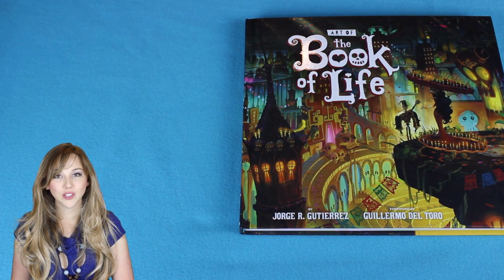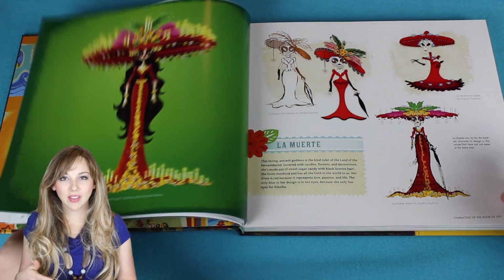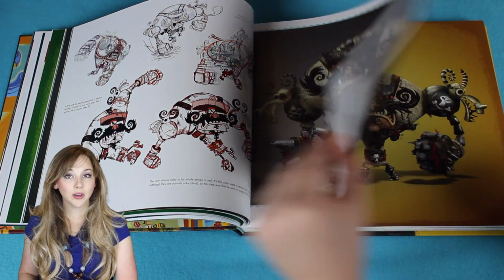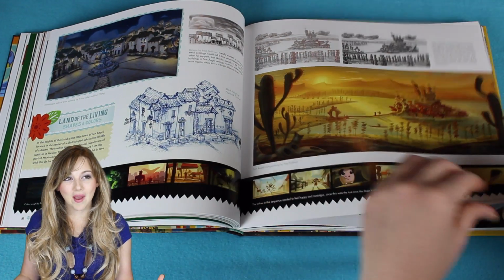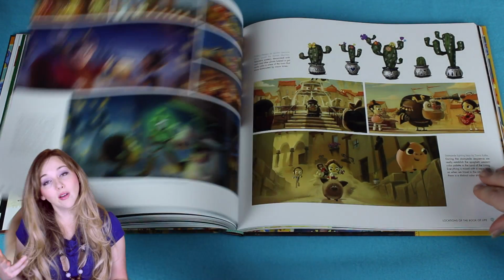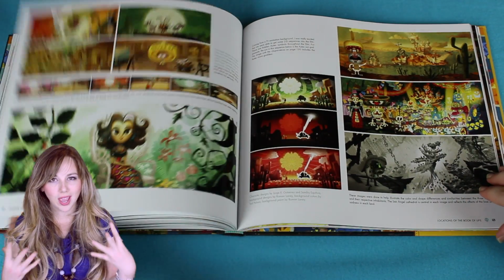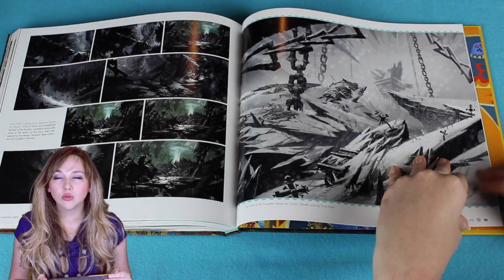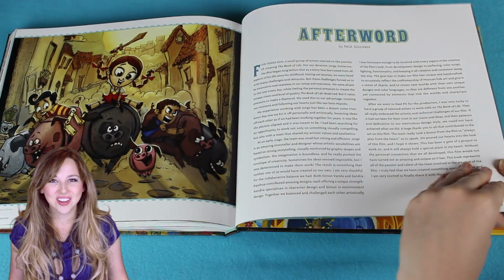THE ART OF THE BOOK OF LIFE Review with Flip Through | Rotoscopers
THE ART OF THE BOOK OF LIFE is written by Guillermo del Toro. Our review includes a flip through of the book!

 Art Books: Ghibli, Sony, Blue Sky and more!

Are you still reading this? If so, type "I can feel the love!" in the comments below!